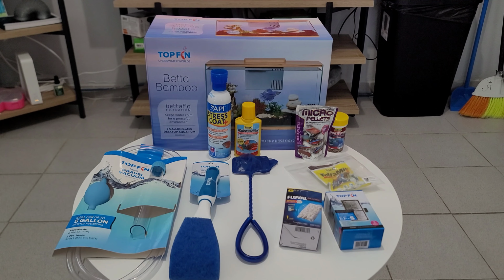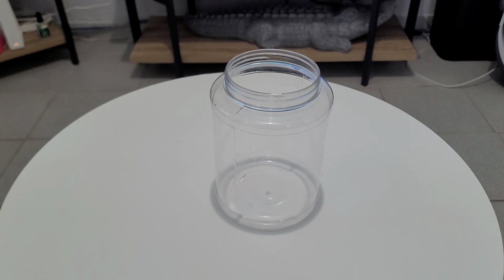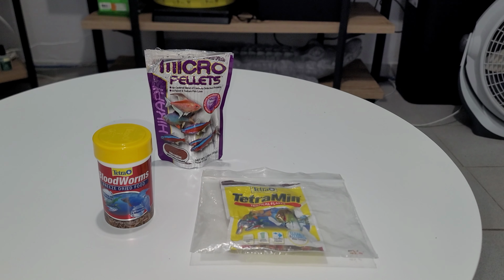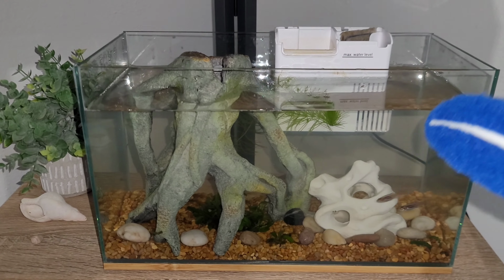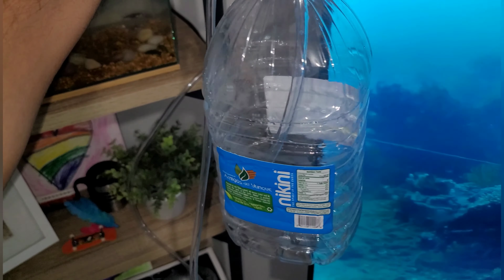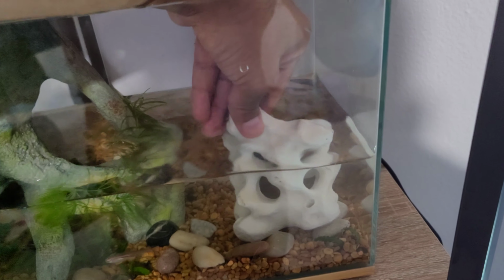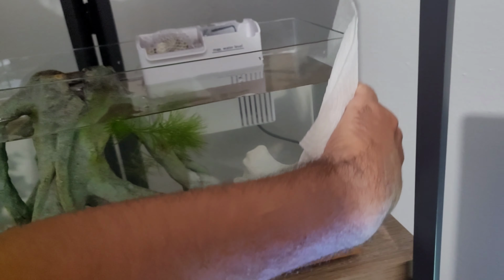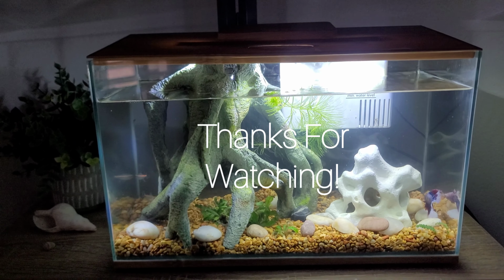How To Care For A Small Aquarium. 3 - 10 Gallon Tanks. What Will You Need?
Starting out a new aquarium can be both exciting and intimidating. I discuss some of the basics of keeping your aquarium looking great and your fish happy.